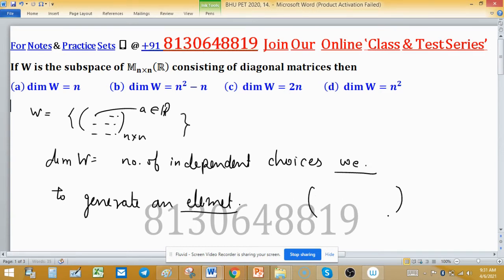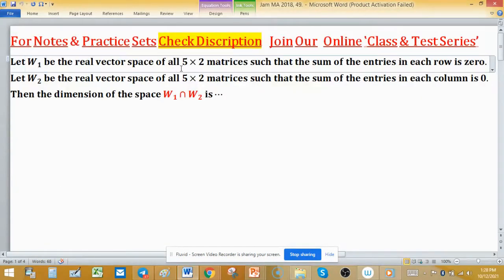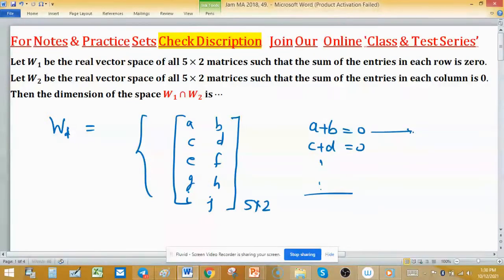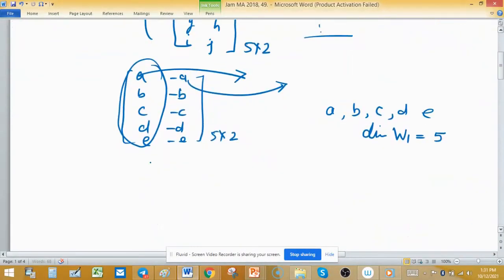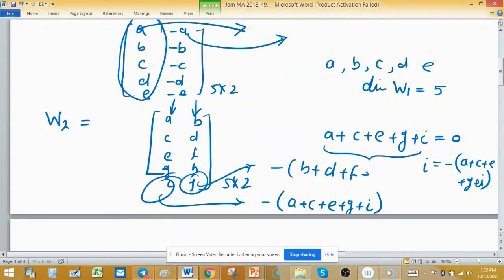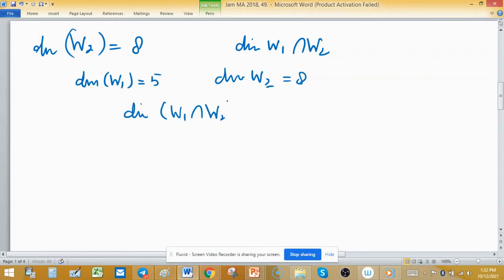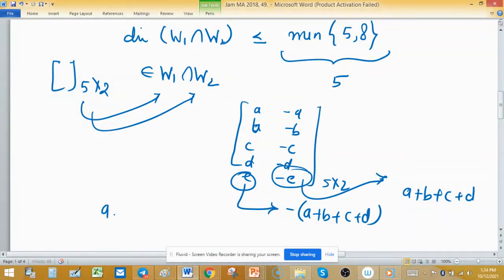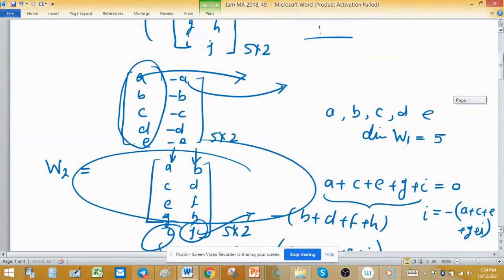Discover The Dimension Of A Subspace: Dim(w1 W2) = Dim W1 Dim W2 - Dim(w1∩w2)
How to find Dimension of subspace dim(w1+w2) = dim w1+dim w2 - dim(w1∩w2) dimension of intersection of subspace basis vector space higher mathematics linear algebra bhu 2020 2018

En Jam MA 2018, 49 V1